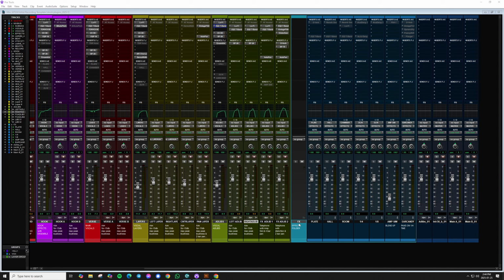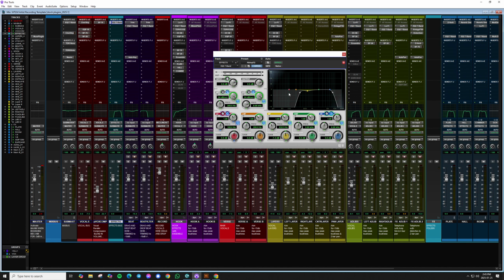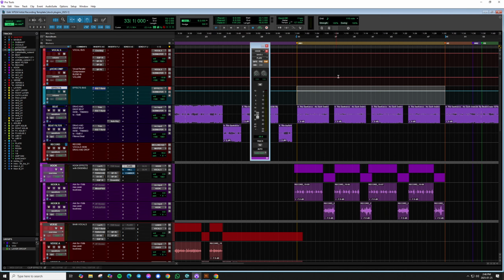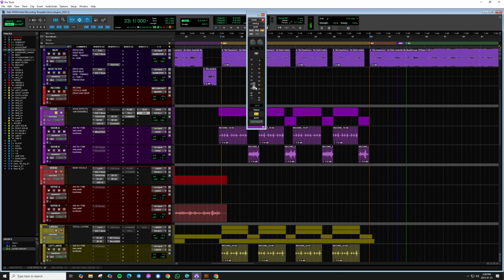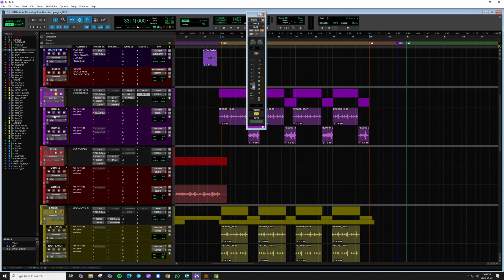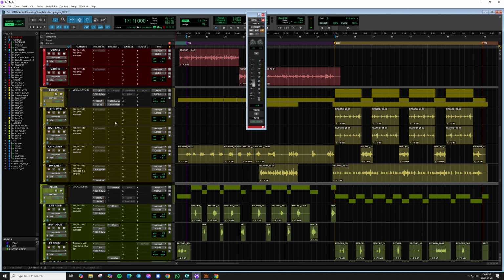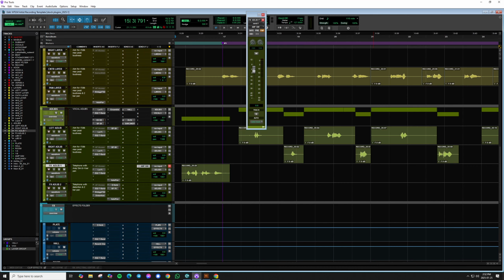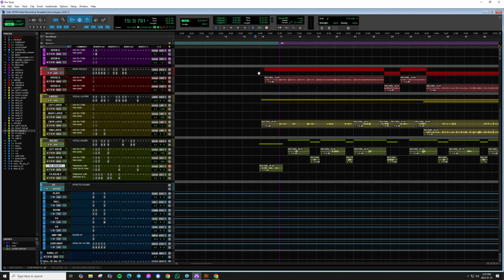Adding Vocal Effects in Pro Tools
🚀 Don't want to wait for next week's video? You can binge-watch the entire 26-video course and download the Pro Tools Template right now, for free, inside my community. ⬇️

Hey everyone, welcome back to my Pro Tools Artist Recording Mini Course! 🎉

Now that the Hook, Verse, and Layers have their tone and dynamics set, it's time to add the "sauce"—the crucial time-based effects! This session focuses entirely on activating the pre-configured Reverbs (Plate, Hall, Room) and Delays in the effects folder and blending them in.

You'll learn a proven pro technique for dialing in reverb levels (the "find it, then hide it" method) and see how a specialized EQ is used on the effects bus to prevent your mix from becoming muddy. We also activate fun effects like the Amp Sim for the adlibs and finish by putting all the pieces together for a final blend before heading to the master bus.

Video Chapters
[0:02] Introduction: Moving to Effects and "The Sauce"
[0:14] Locating and Activating All Effects Plugins (Plate, Hall, Room, Delays)
[1:14] Pro Tip: EQ on the Effects Bus (Removing Lows/Mids to Prevent Mud) 🧹
[1:42] Preparing to Blend: Muting Hall and Chamber for Focus
[2:05] Reverb Blending Technique: Find the Loud Point (-15dB), Then Pull Back to Where You Barely Hear It (-20dB)
[3:09] Blending the Hall Reverb
[3:27] Blending the Chamber Reverb
[4:02] Activating and Blending the Delay (Delay 4)
[5:00] Applying Reverb to the Verse (Demonstration with Plate Reverb)
[5:33] Reviewing Reverb Levels on the Layers Track
[6:33] Applying Reverb and Delay to the Adlibs
[7:00] Creative FX: Activating the Ear Candy Effect
[7:21] Activating the Amp Sim on the Adlib Track
[8:03] Final Listening Check and Blending Adjustments
[9:38] Conclusion: Next video covers the Submaster and Export